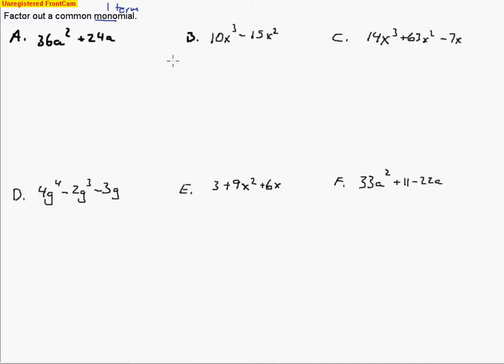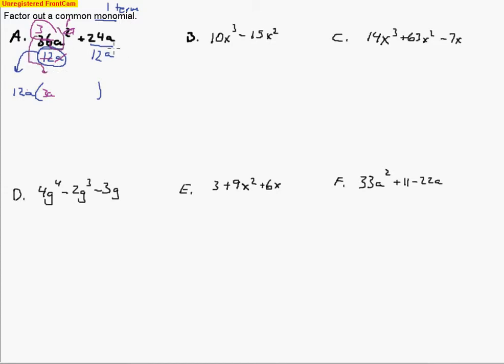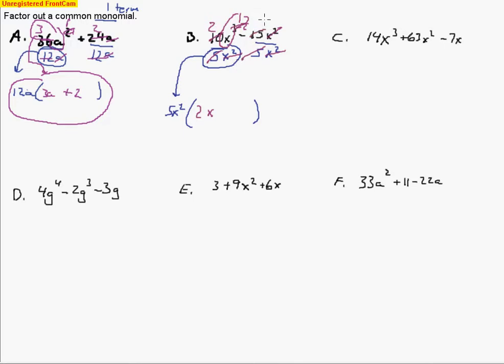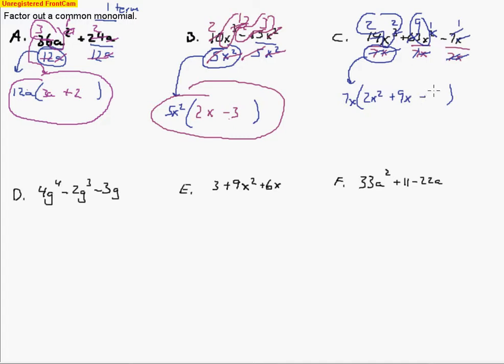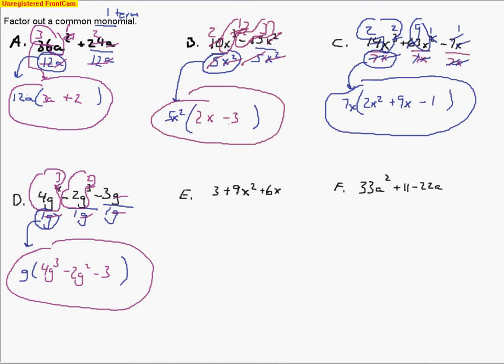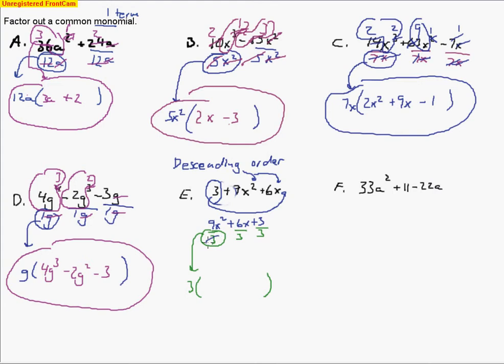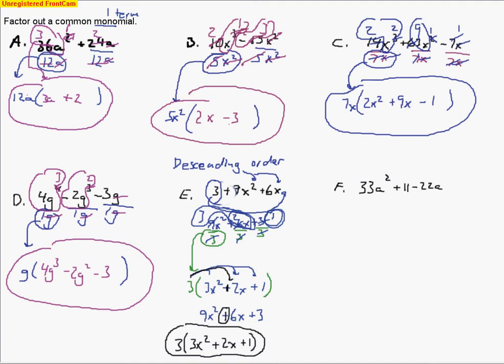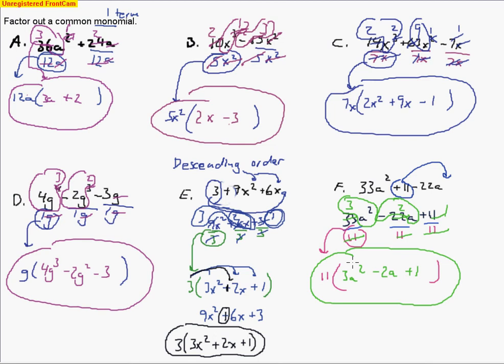Algebra A Day 84 Part 1 Factoring a common monomial